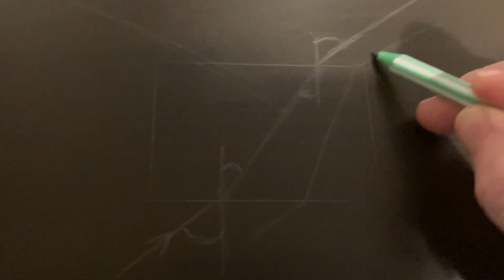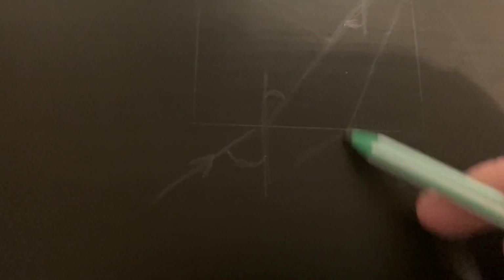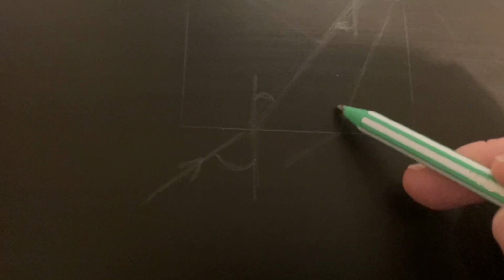Ray Boxes at lower secondary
Reflection, refraction, total internal reflection and dispersal demonstrated using a ray box for lower secondary level